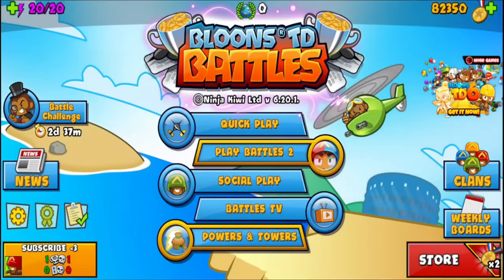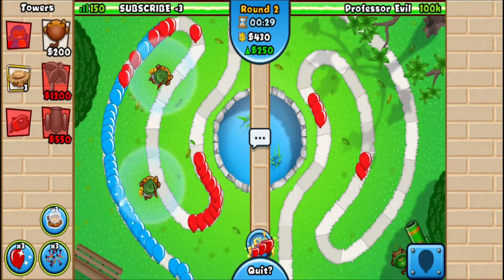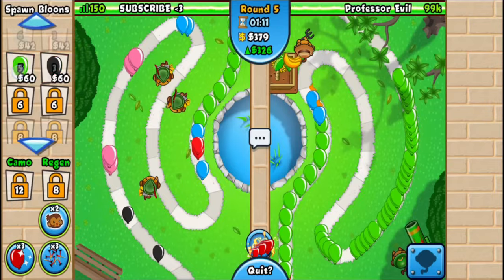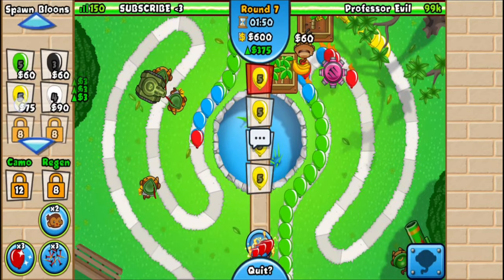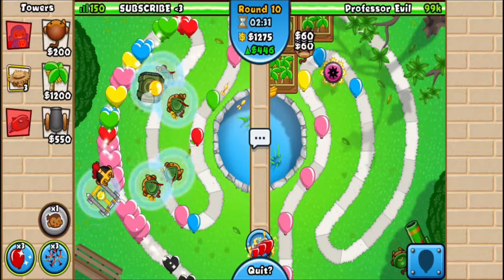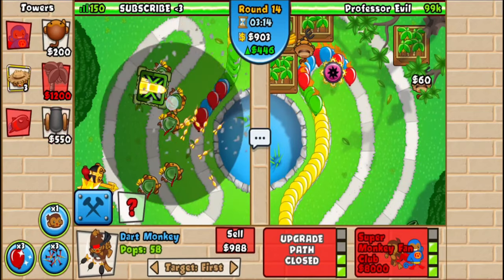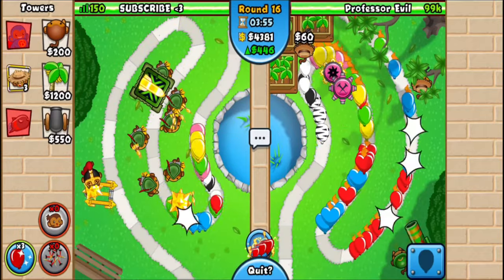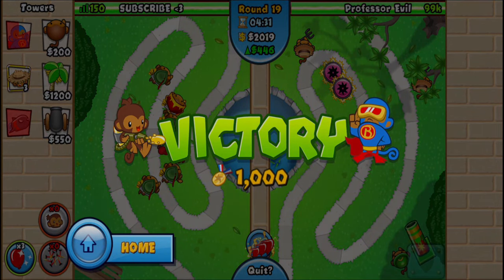Professor Evil Today Expert Challenge! (BTD Battles)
In this Tutorial I will show you how to beat the NEW Professor Evil Expert challenge in BTD Battles. This is today's Expert challenge done on mobile very easily. (Bloons TD Battles)

0:00 Intro
0:13 Guide
4:46 Done!

Tags (ignore)

professor evil,
evil professor,
professor evil how to,
100 IQ professor evil,
Asian Sensation, ZigZagPower, BTD Battles guide, Professor Evil.
bloonstdbattles bloons professorevil bestbundles easy moreeasy